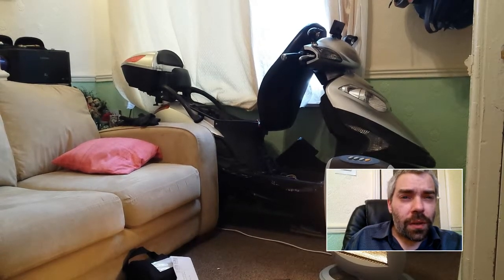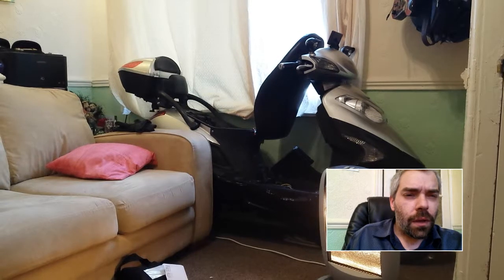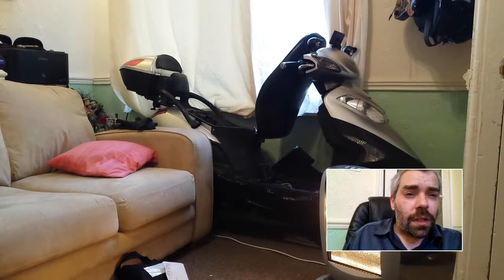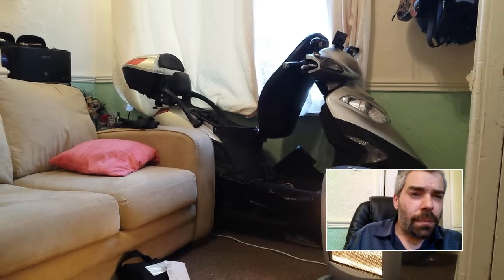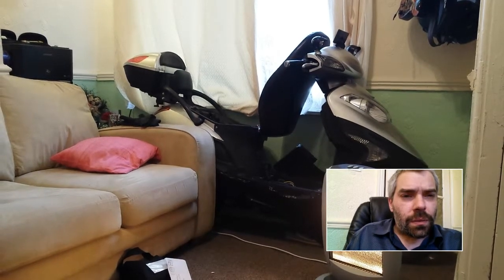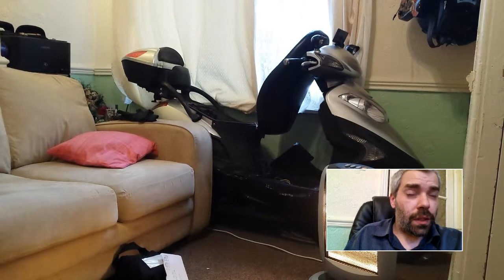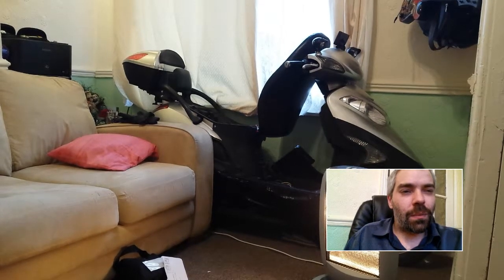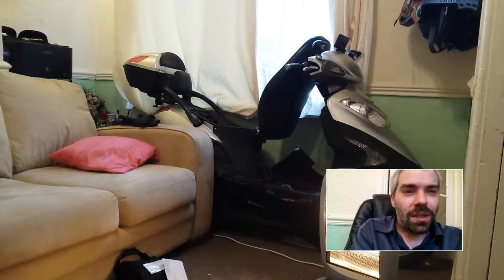5th Battery Mod Explanation - E-Bike - Gio Ebikes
Not looking particularly presentable I try to give my best take on explaining the 5th battery 'shut' mod on the Gio E-Bike. Its not ideal as I do not provide a more in-depth break down of the wiring, but it should give you a good idea as to what to do.